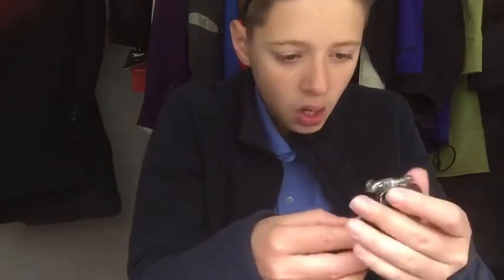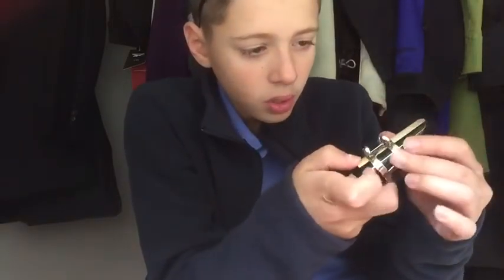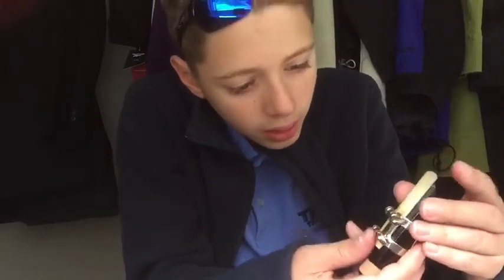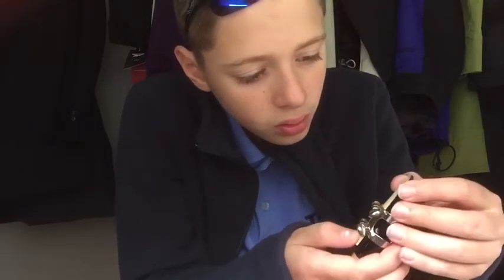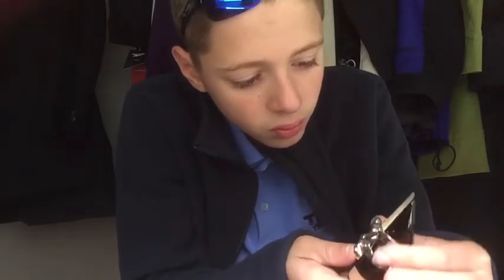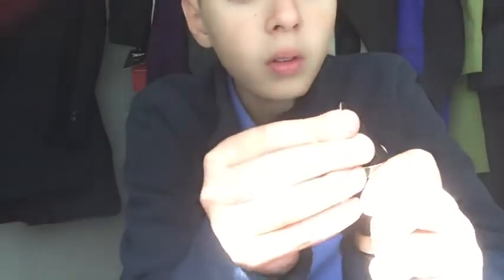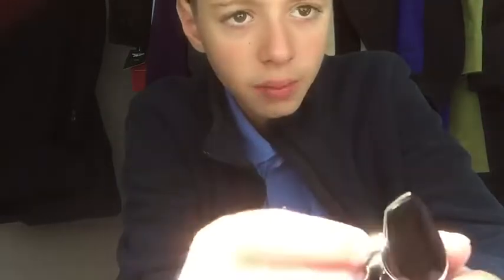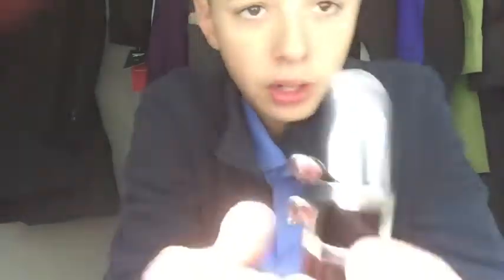Playing clarinet mouth peaice